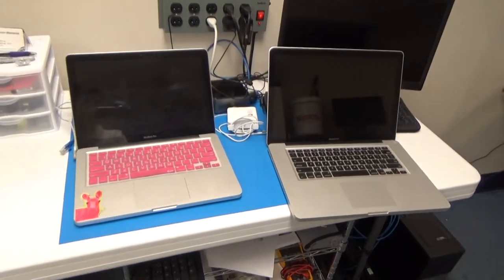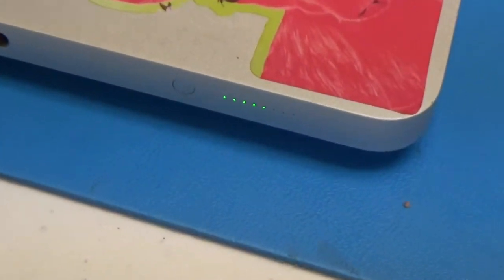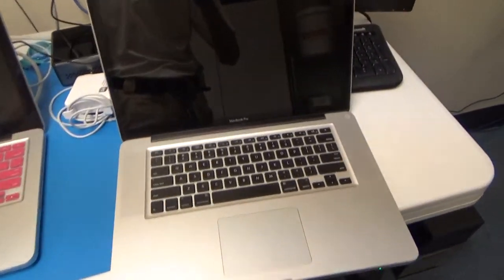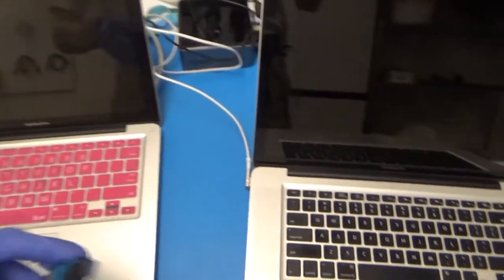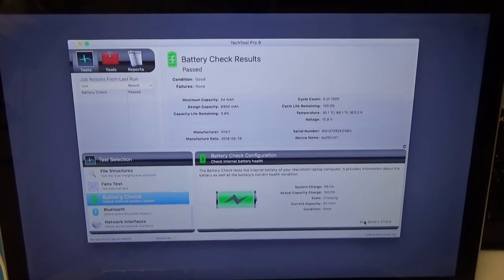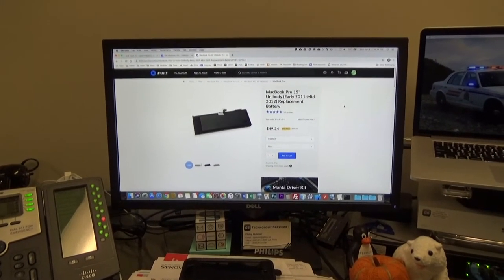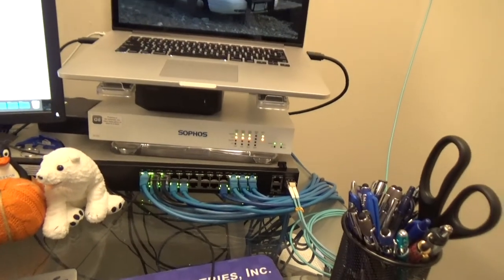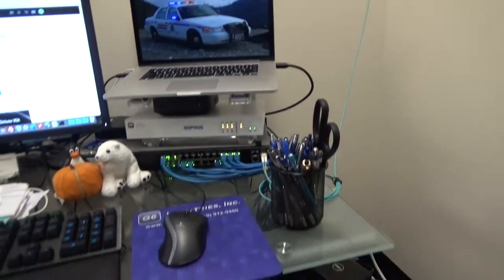Computer Store Vlog #1 - New Store!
This is the first computer store vlog. We go over the repairs for the day and take a look at the new office space!

More Information